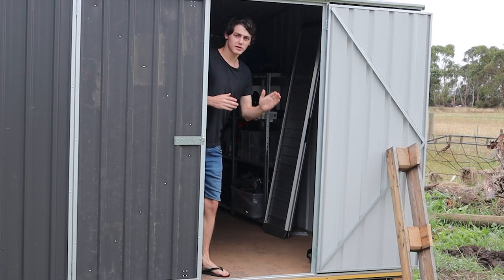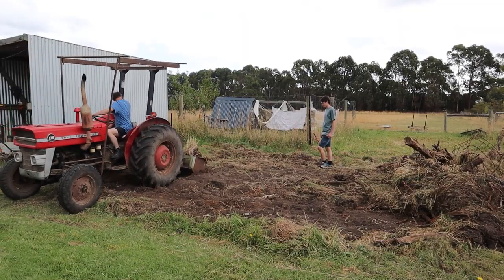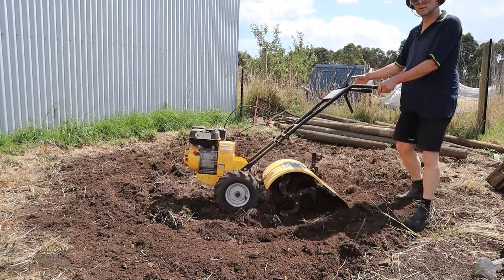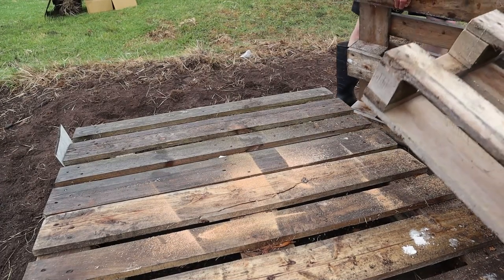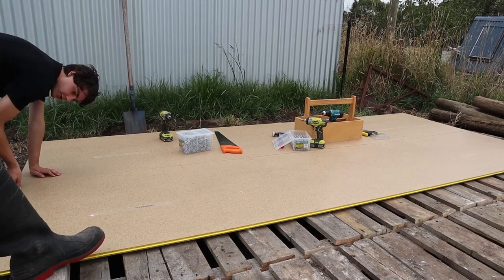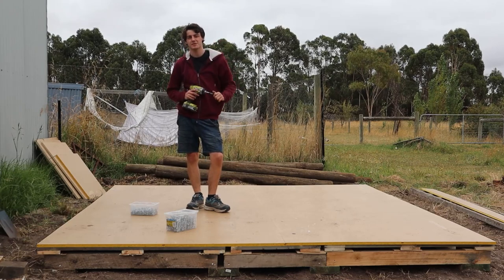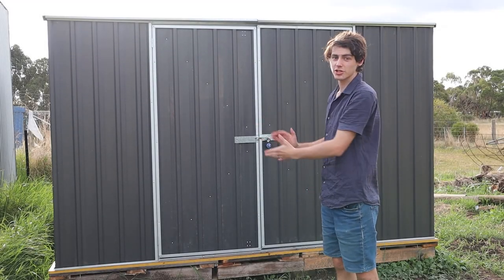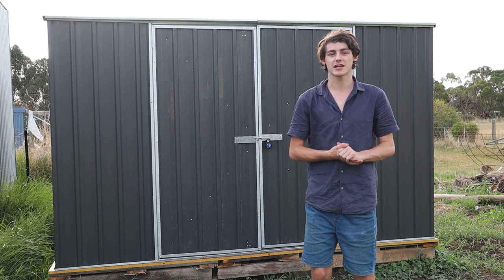Building a Go-Kart Shed!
Today we are building a wooden base and assembling a 3x3 garden shed to store my go karts!
This shed was a nightmare to assemble so i hope you like the video much more than i liked building it!!